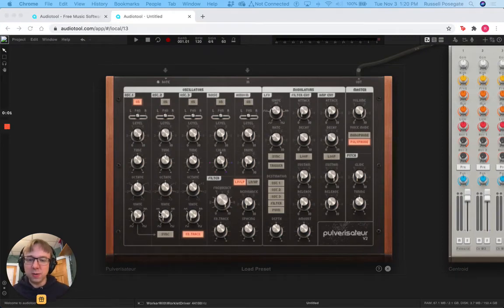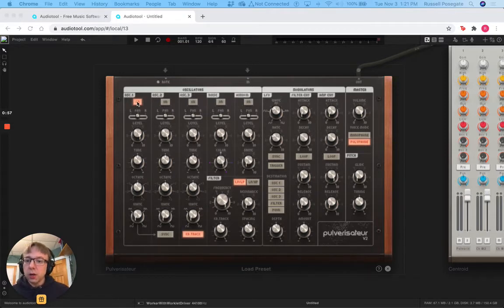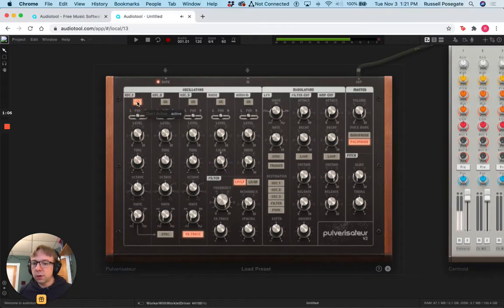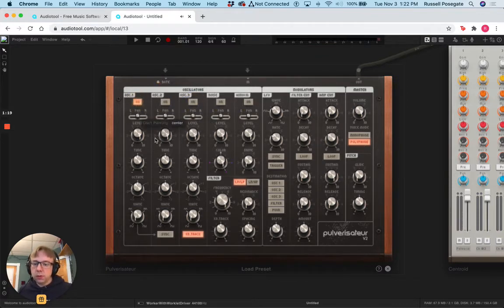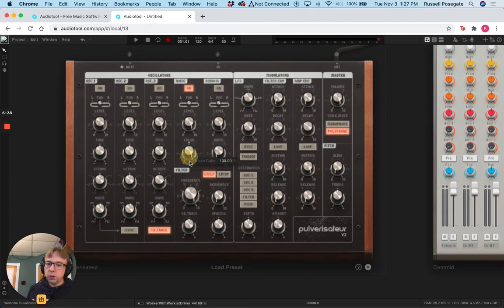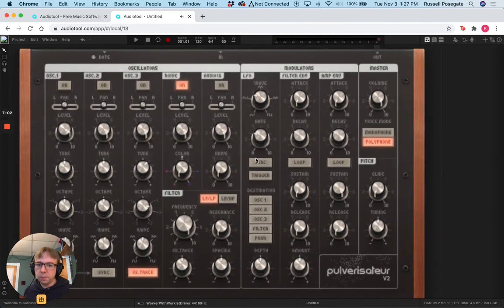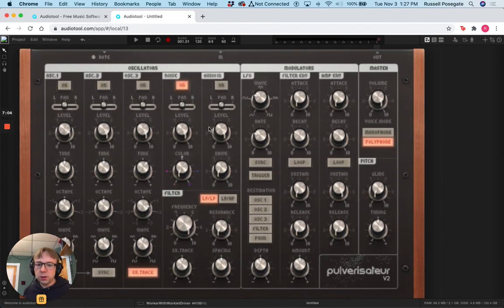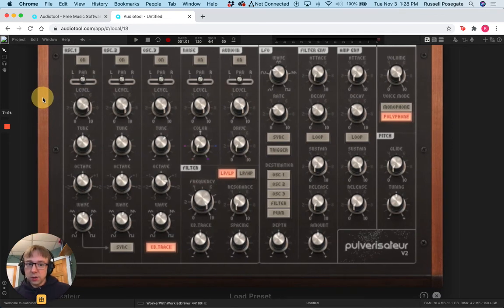Audio Tool—Synthesizer Intro to oscillator section